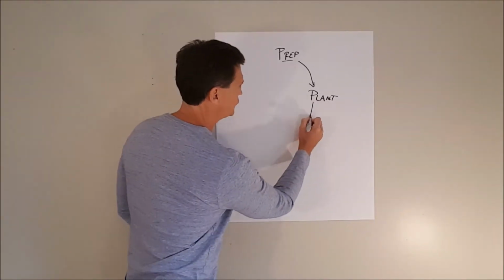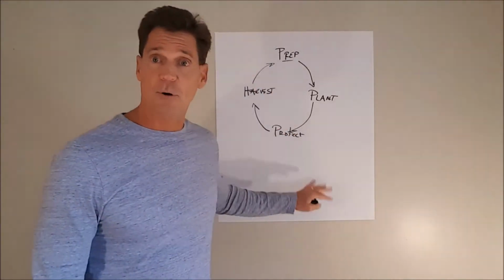Introvert Success Series Video 7: The Process You Will Work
You Don't Have to be An Extrovert to Succeed in Direct Sales, Referral Marketing, or Network Marketing (or anything else really:-).

This is video SEVEN of a ten part FREE series that will absolutely pave the way to your success in your business and in your life if you act on what you learn.

I would know. Everything I share in these free videos is based on fundamentals and principles that have been the foundation of a very long and successful career despite being an introverted, non-confrontational, non-sales oriented, and low self-opinion, person.

I originally recorded these 4 years ago as part of a broader program but decided not to follow through with the project in lieu of other higher "heart" projects at the time, and then, frankly just plain forgot about them.

I decided to just release them so whoever they might help, they will. I'm not trying to build my profile in the home business industry so this isn't a marketing pull. There's no list opt-in required to get these videos, which are high value training.

My consulting, training, and coaching, particularly the leadership academies, and the 3 Circles Living work which is at the core of everything, is plenty fulfilling and active.

Would I like you to join my Blog/email list (I send 1 email a week usually) and read my books, etc.? Sure, of course. My purpose is to help as many people as I can to live their richest life possible, because I believe then people would have the means, confidence, courage, and emotional foundation to do what's in their heart to do, which I believe is in line with who they really are, and leads to their areas of highest contribution. If everyone was doing that, imagine the world we would live in?

Would I like to play a role in helping you do that? Yes. But that's totally up to you. My content is professional and personal development oriented. All kinds of topics from core competencies to leadership, and also sales, mindset, etc. and sometimes a health topic, since I've been involved in that part of the world for a long time now.

5 Powerful Outcomes...

That's what you are in line for in this series (you learn what these are in video one), and that's the tip of the iceberg. This can change your thinking, actions, results, and it will impact every part of your life, because that's the orientation of my teaching. I teach you to be the best version of you, and that's transferrable into everything you do.

In THIS video you will get a deep understanding of the simple, gentle, conversational process that is the true work. You will learn how being your real, authentic self is more than enough to help you become a master in the business even as an introvert, and you will NEVER pressure or make an effort to convince. Regardless of your current competency level, you absolutely can build a successful career through this path.

I encourage you to use a notebook or a journal for notes and to dig deep into the exercises. Please share with others if you feel like it's making an impact with you.

Many Blessings,
Todd